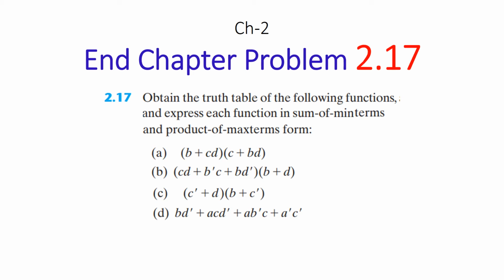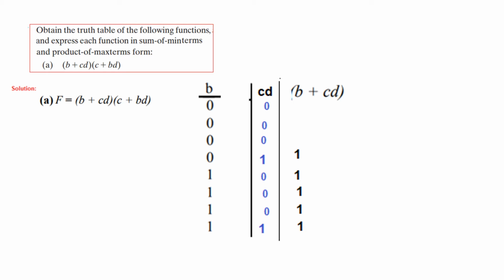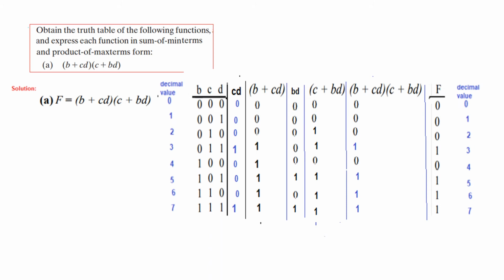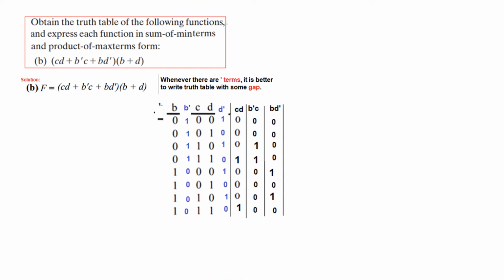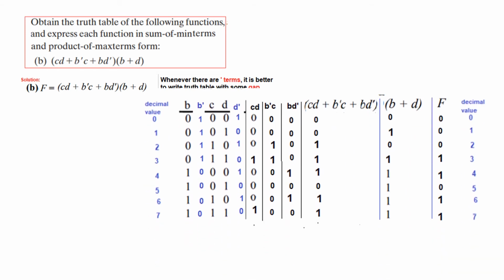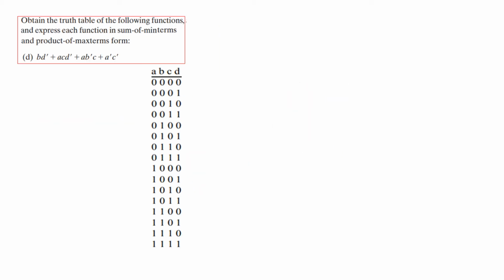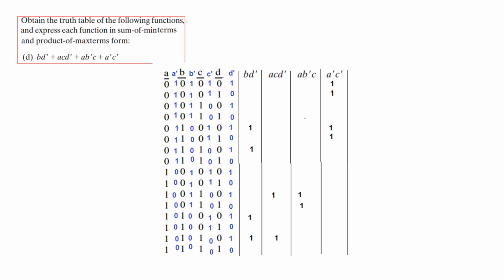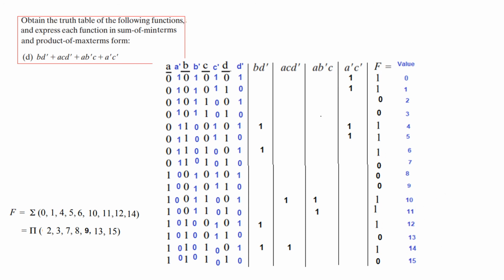(English)DLD || Question 2 .17 || Sum of Minterms || Product of Maxterms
(English) DLD Question 2 .17 (Morris Mano)
. (Digital_design-__morris_mano-fifth_edition)

Boolean functions expressed as a sum of minterms or product of maxterms are said to be in  canonical form .
It is sometimes convenient to express a Boolean function in its sum‐of‐minterms form.
If the function is not in this form, it can be made so by first expanding the expression into a sum of AND terms. Each term is then inspected to see if it contains all the variables.
An alternative procedure for deriving the minterms of a Boolean function is to obtain the truth table of the function directly from the algebraic expression and then read the minterms from the truth table.

Each of the 2^ 2n    functions of n binary variables can be also expressed as a product of maxterms.
To express a Boolean function as a product of maxterms, it must first be brought into a form of OR terms.

Here we solve end chapter problem 2.17 and find minterms and maxterms.
The question statement is as under
Obtain the truth table of the following functions, and express each function in sum‐of‐minterms and product‐of‐maxterms form:
 (a) * (b + cd)(c + bd)     (b) (cd + b'c + bd')(b + d)